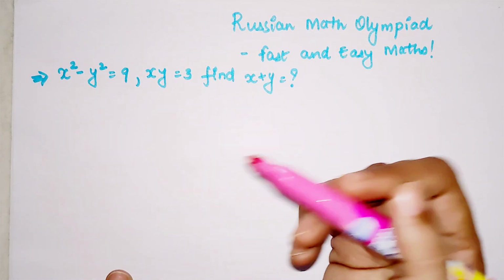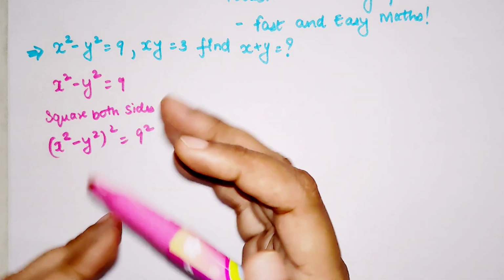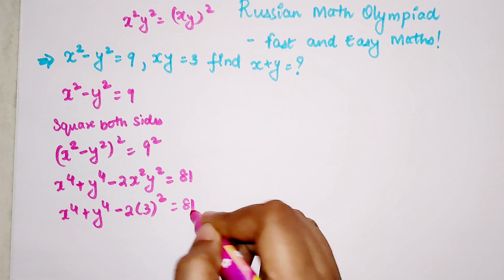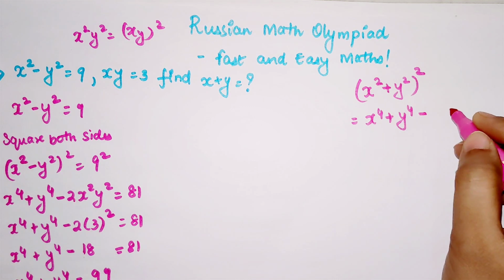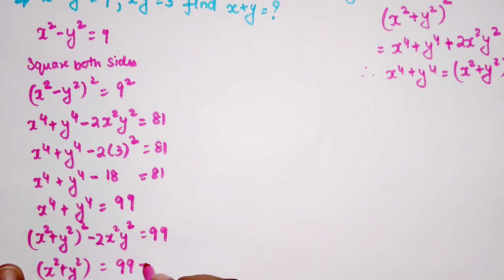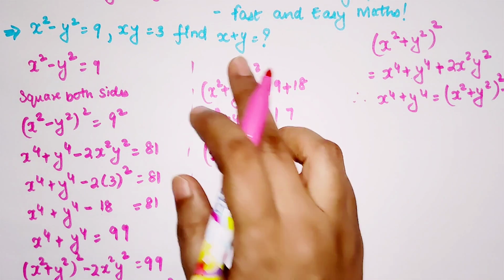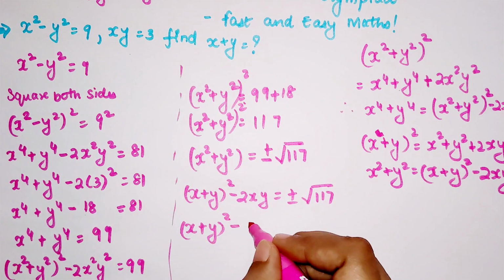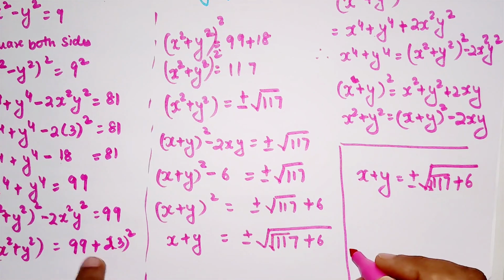Can you solve this Math Test question??